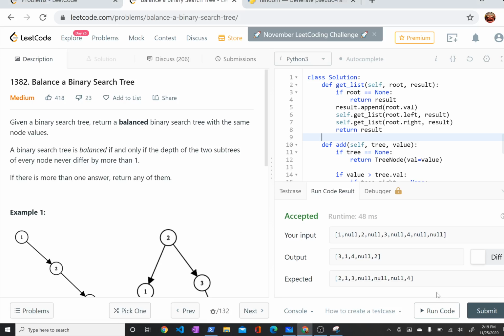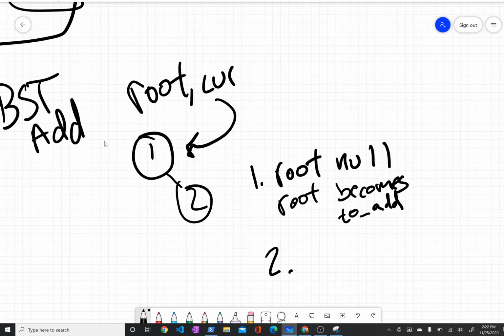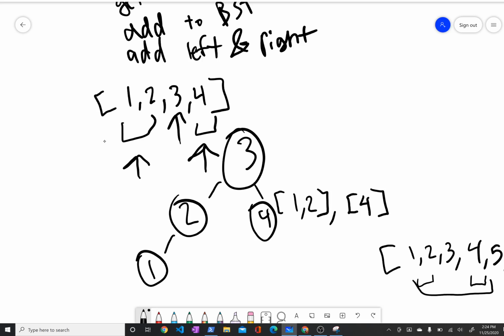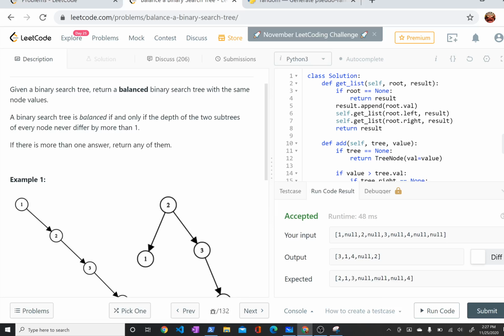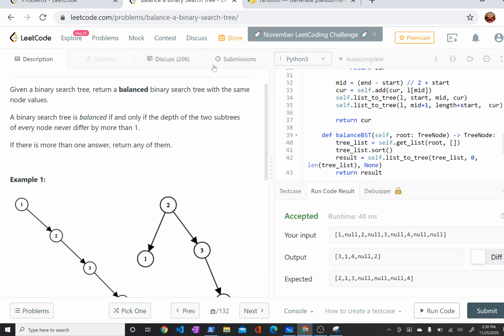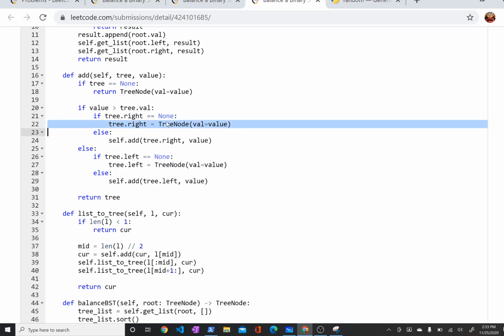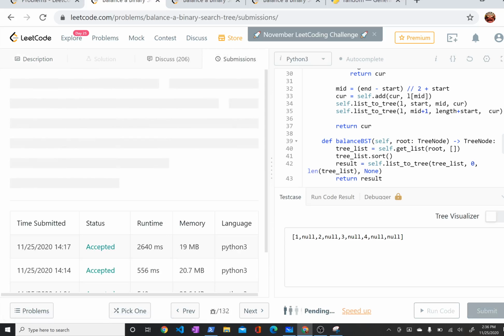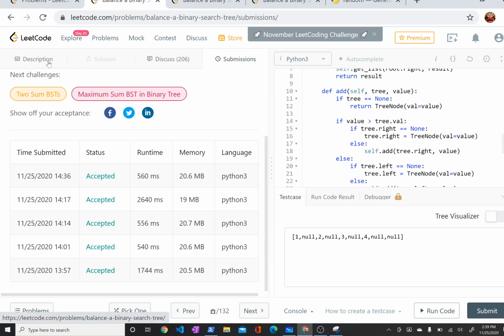LeetCode 1382 - Balance a Binary Search Tree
Solving LeetCode 1382. Balance a Binary Search Tree with python
Walking through LeetCode problems
Explain LeetCode problems
Example LeetCode problems in python